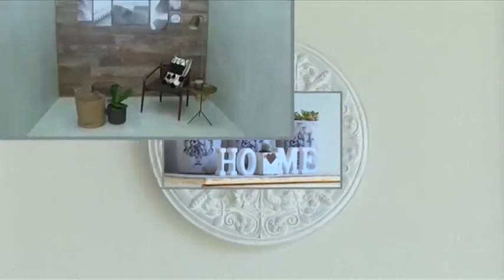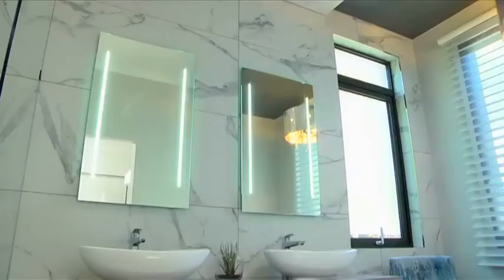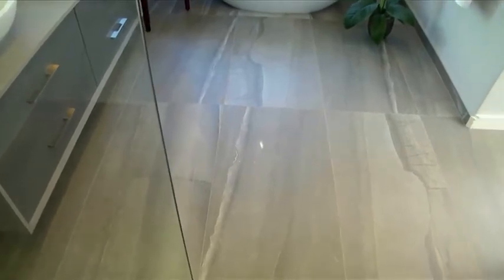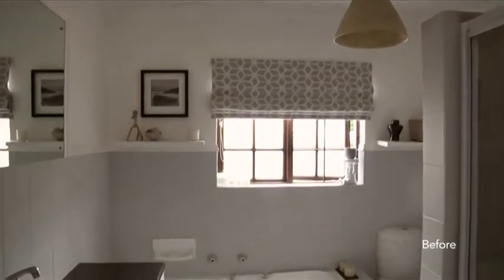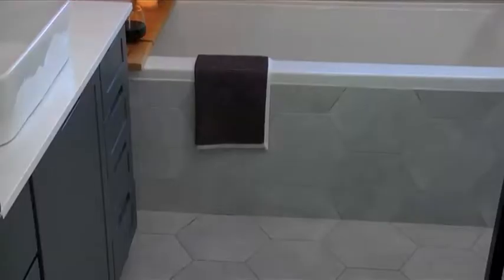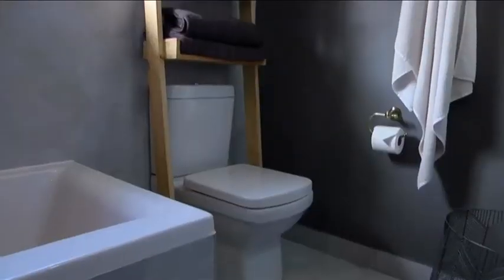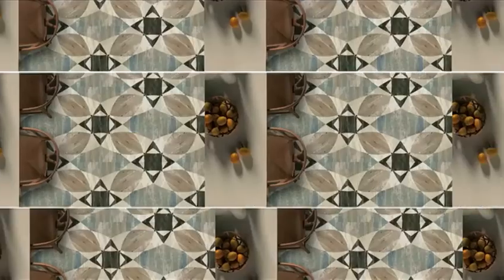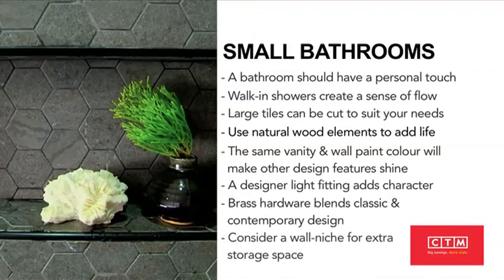Small Space Living with CTM - Episode 8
CTM Small Space Living takes us on a tour of 8 different spaces, with 8 talented designers. We take a look at some of the beautiful interiors they’ve designed and how they go about putting their creative touch to small spaces…